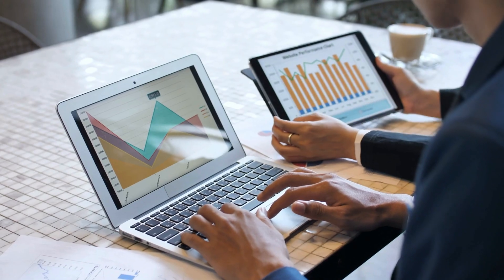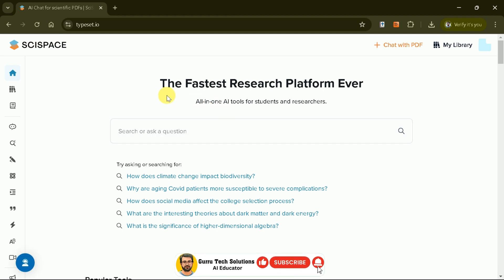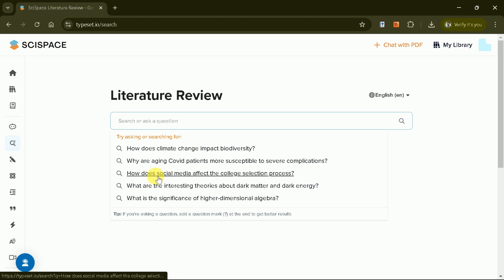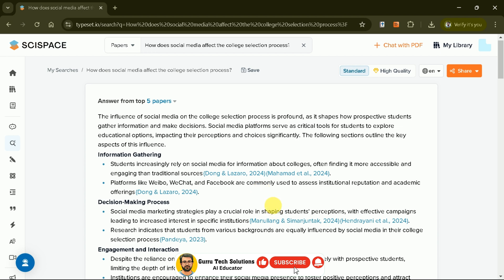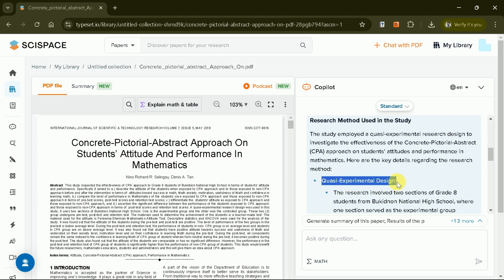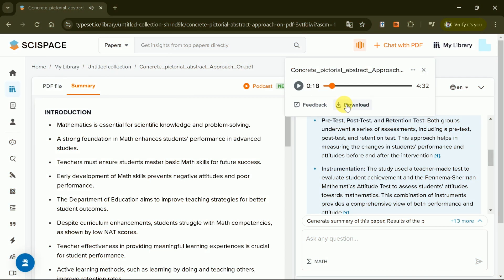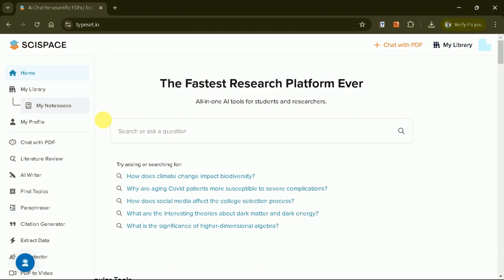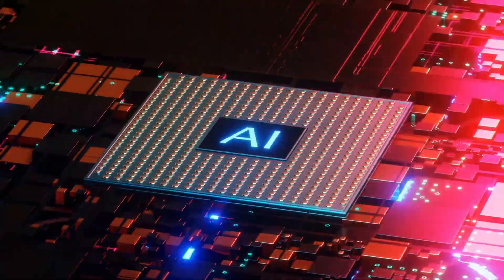Best AI Research Tool 2025 🔥 (Professor Approved!)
Best AI Research Tool 2024 (Professor Approved!) - Transform your academic writing with cutting-edge AI for research tools! This guide reveals how to effectively use AI for research paper writing and AI for research work while maintaining academic integrity. Learn essential techniques for AI for research paper summary, discover the best AI for research paper writing free resources, and master AI for research data analysis. Whether you're writing a paper, creating a AI for a research proposal, or conducting an AI for research paper review, this comprehensive tutorial has you covered. Perfect for students and researchers looking to streamline their academic workflow in 2024!

Timestamps:
00:00 - Introduction
00:56 - Access
01:12 - Main Feature Highlight
01:54 - Literature Review
03:14 - Chat with PDF
04:05 - Summary Feature
04:23 - PDF to Podcast
05:19 - Paraphraser
05:36 - AI Detector
05:43 - PDF to Video
06:11 - Pricing Details
06:45 - Ending